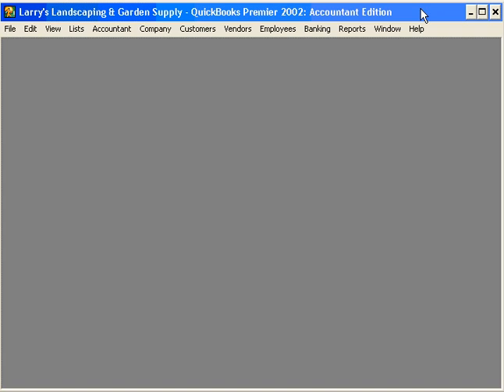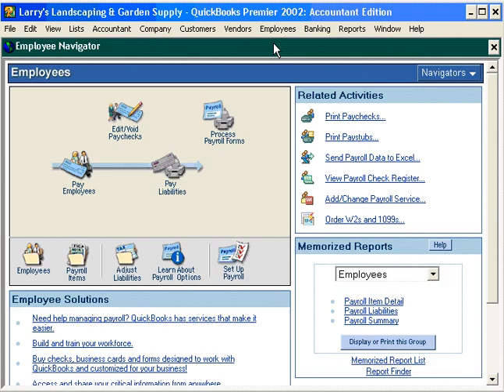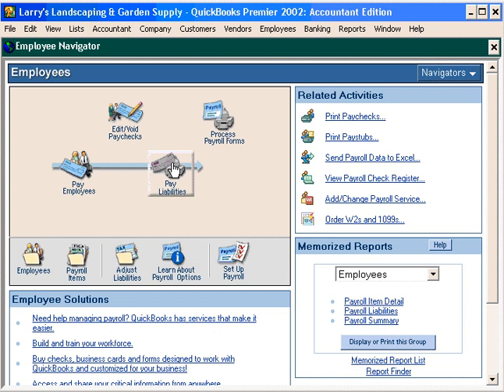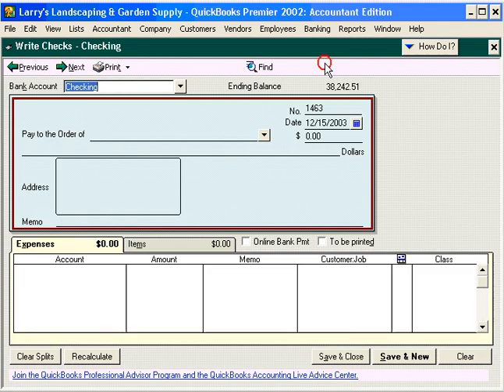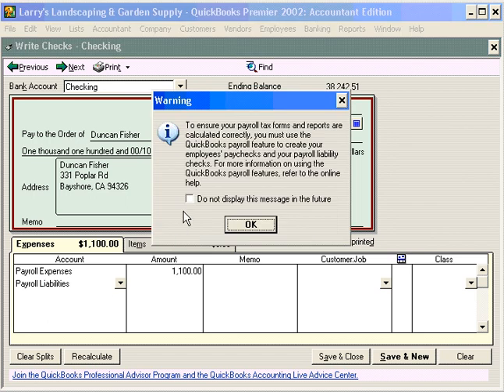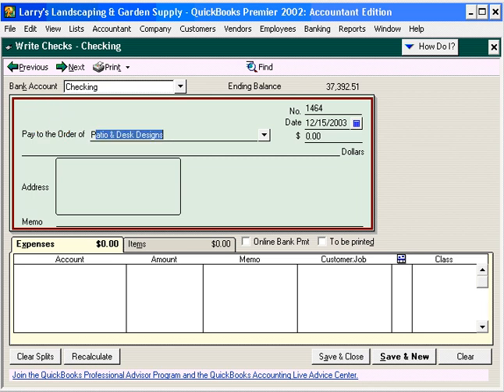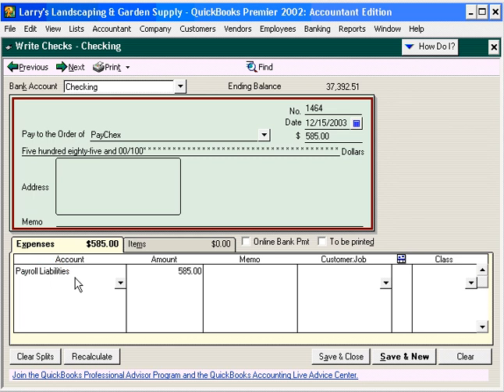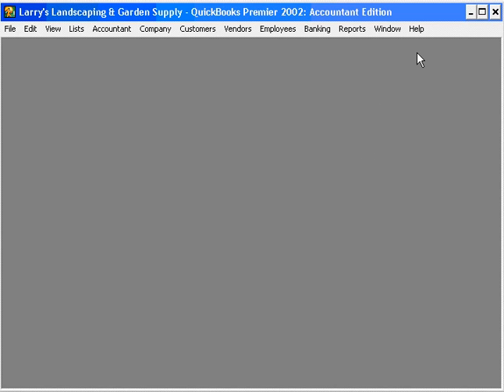6.0-6 Using an Outside Payroll Service